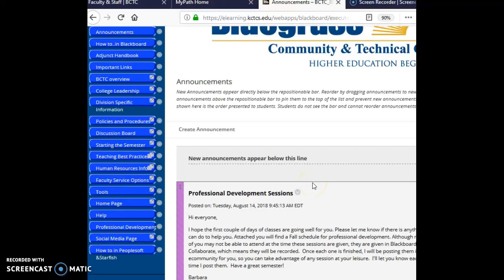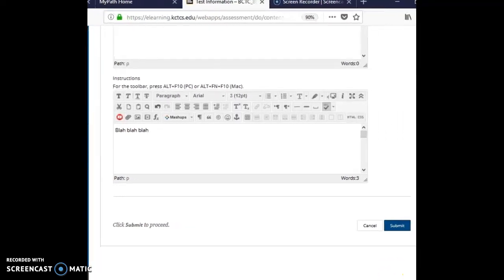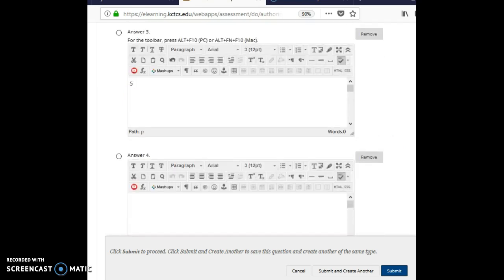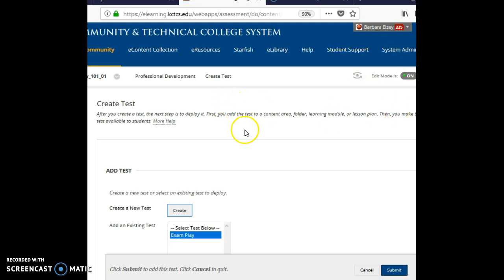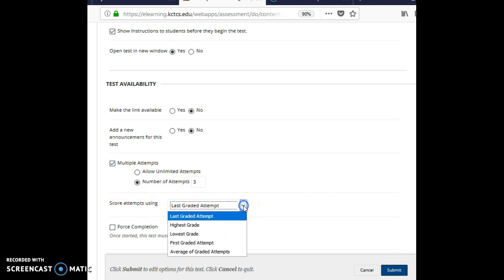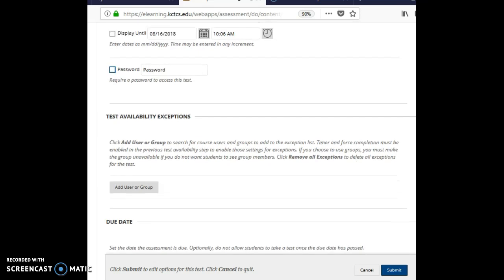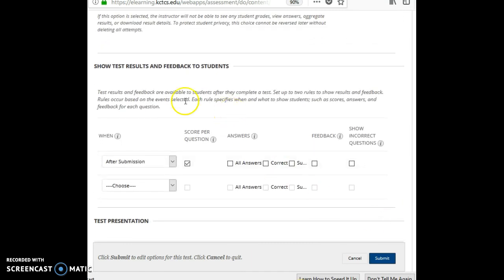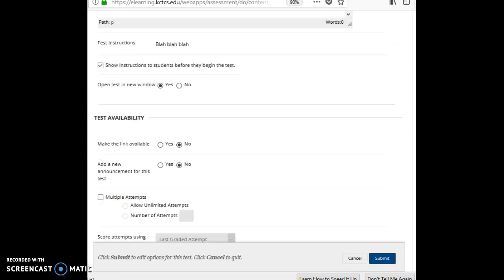Making a multiple choice test in Blackboard